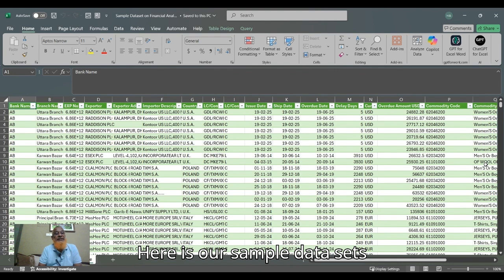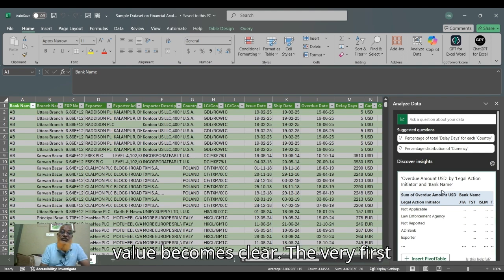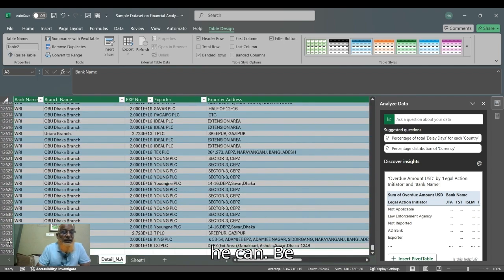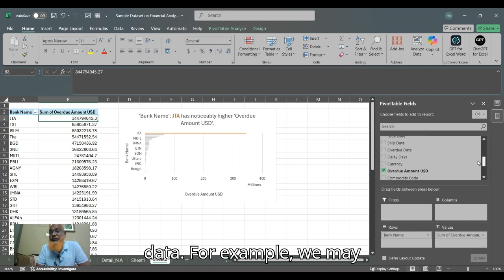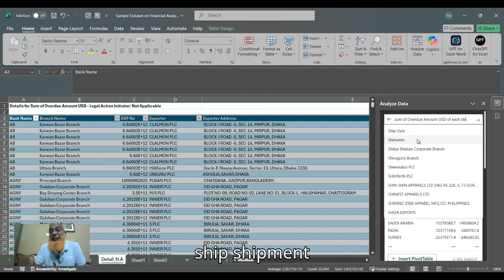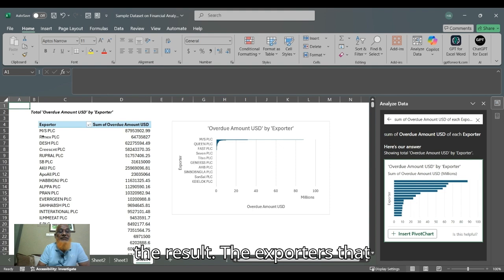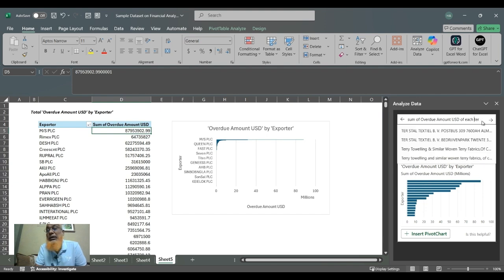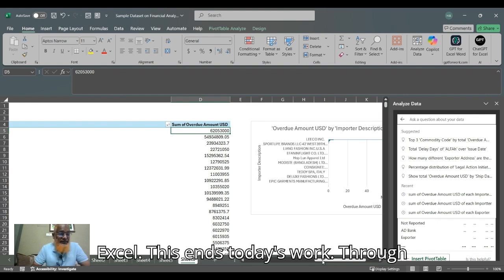Soft Skills for Smart Data Analytics- Financial Analytics into Export proceeds Overdue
In this video, I demonstrate how AI-powered analytics in Microsoft Excel (Office 365) can be used to uncover strategic, bottom-line insights from large-scale trade and financial datasets—without writing a single formula or line of code.

Using a sample Central Bank dataset on overdue export proceeds, I show how Excel’s Analyze Data (AI) feature automatically generates the most critical insights upfront, including:
 • Bank-wise concentration of overdue amounts
 • Gaps in legal or regulatory action
 • High-risk importers
       - Concentration of Shell Companies
 • Alarming patterns in fake or forged export transactions

The walkthrough highlights how the first AI-generated report already surfaces the most actionable and policy-relevant findings, and how investigators can then drill down endlessly using natural language queries—guided by domain knowledge rather than technical skills.

This approach is especially relevant for:
 • Central banks and regulators
       .     Revenue authorities.
 • Financial intelligence and compliance teams
 • Trade finance professionals
 • Anyone interested in AI-driven risk analytics

All data shown are anonymized and used solely for demonstration and educational purposes.

📌 Key takeaway: AI in Excel enables powerful, scalable, and intuitive financial analytics—turning complex trade data into meaningful regulatory and investigative insights in minutes